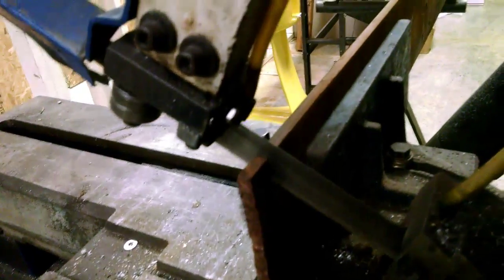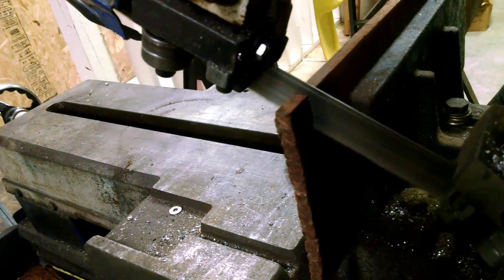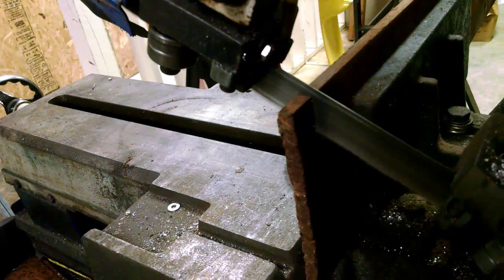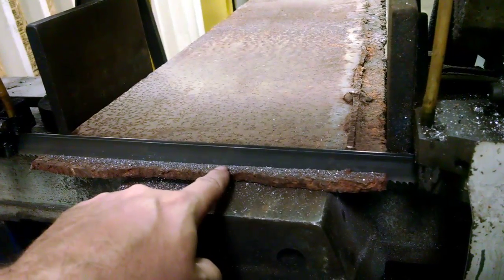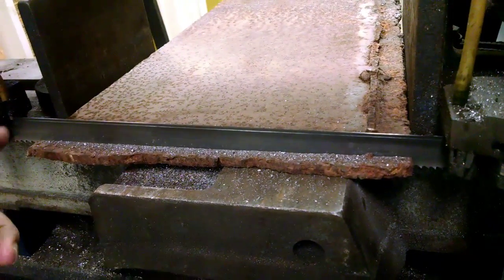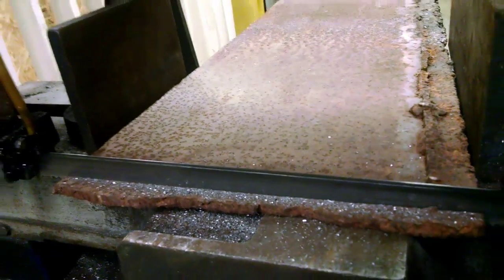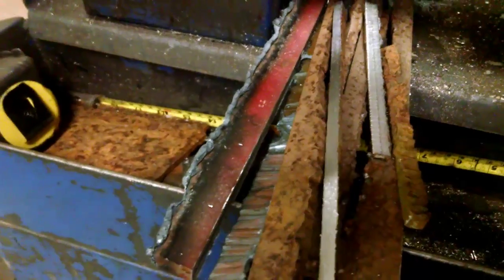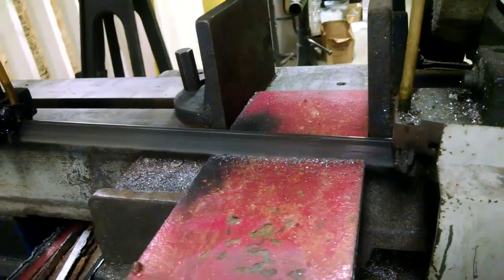Reusing Scrap Steel - Metal Prep with a Band Saw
This is just a quick explanation of how I prepare and reuse old scrap metal.  This is for a log splitter we are rebuilding.